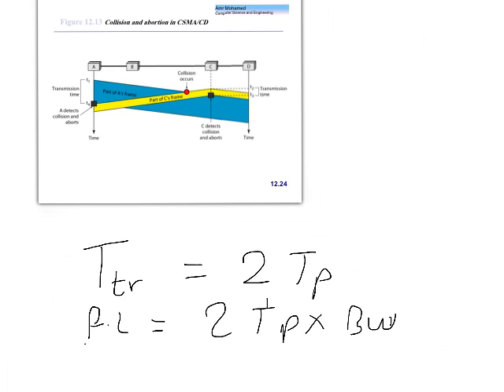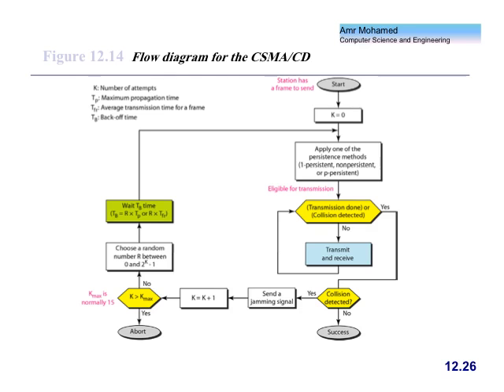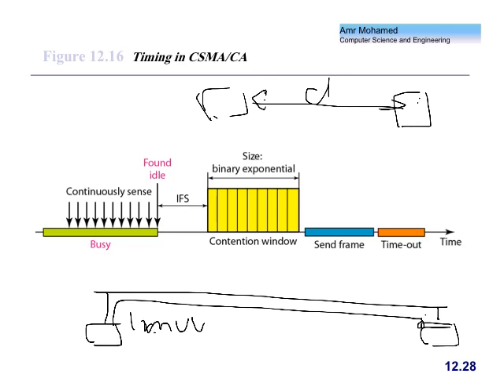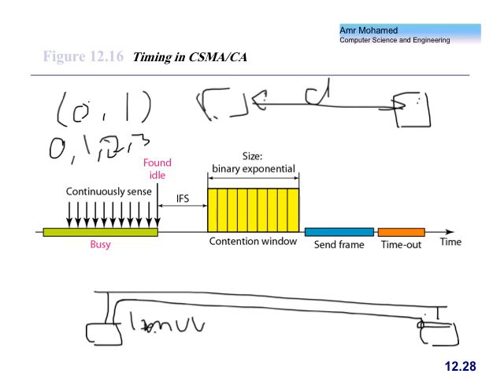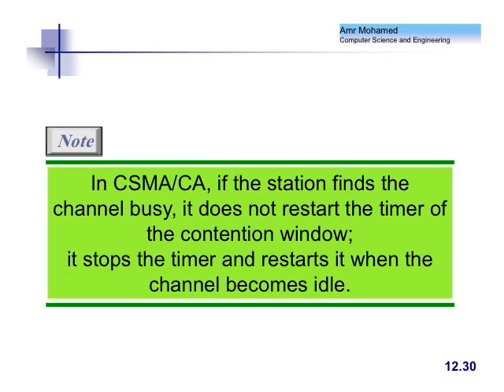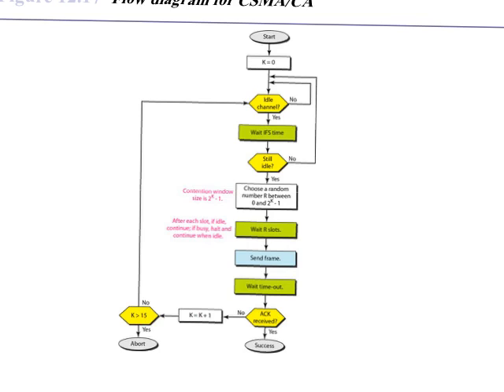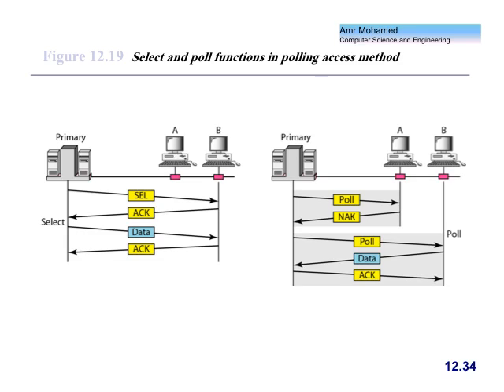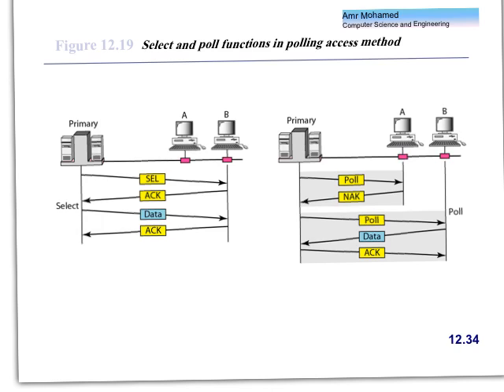CMPE 457-lecture 20150504